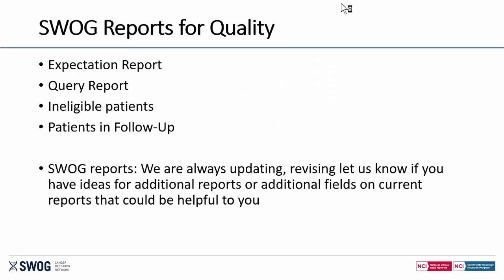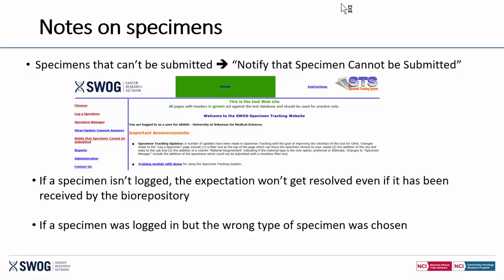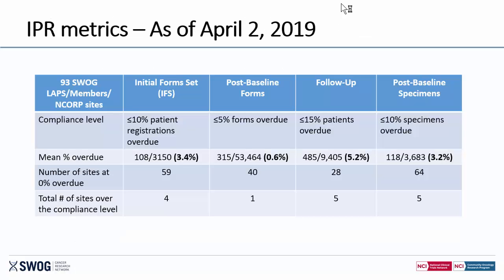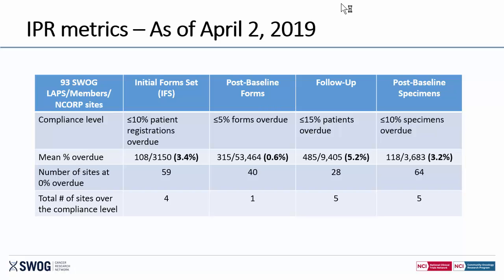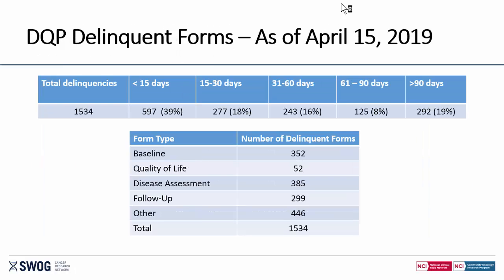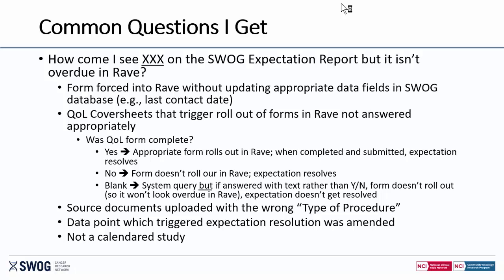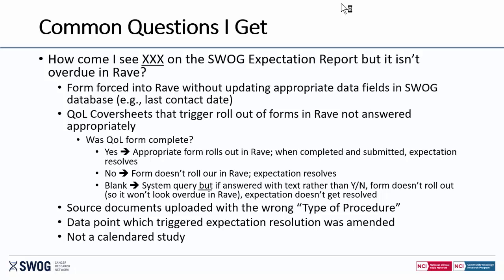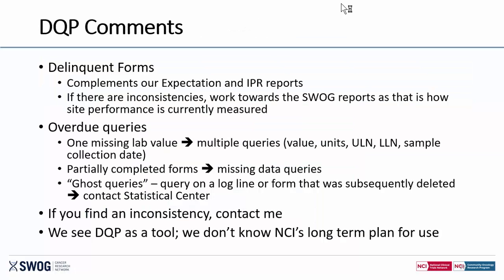Oishi Symposium Spring 2019 SWOG Group Meeting: Data Quality Tools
Recording of the Jeri and Noboru Oishi Symposium at the SWOG Spring 2019 group meeting in San Francisco, organized by SWOG's Oncology Research Professionals Committee.  This talk titled “Data Quality Tools: SWOG Reports and CTSU Data Quality Portal” was given by Phyllis Goodman, MS.